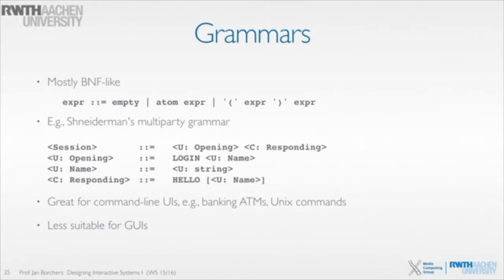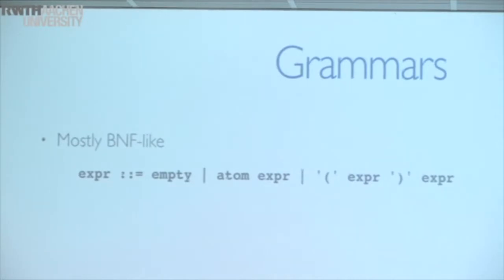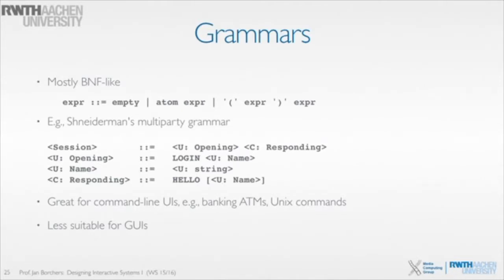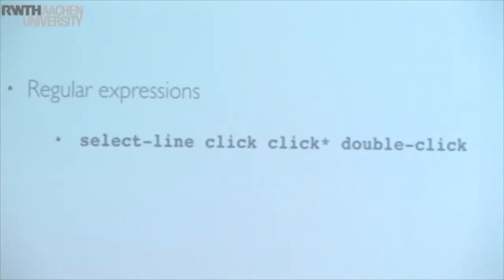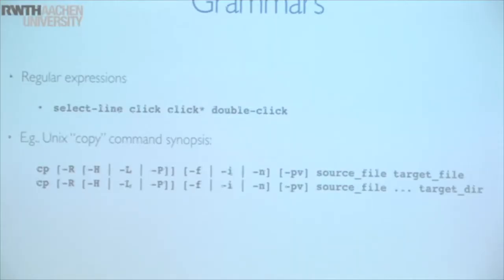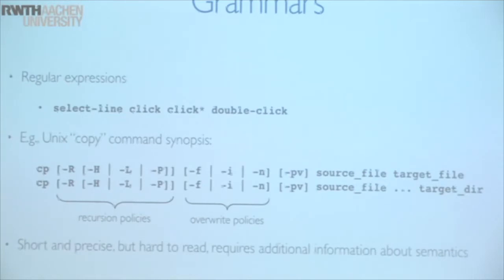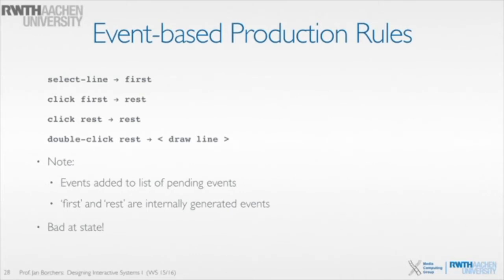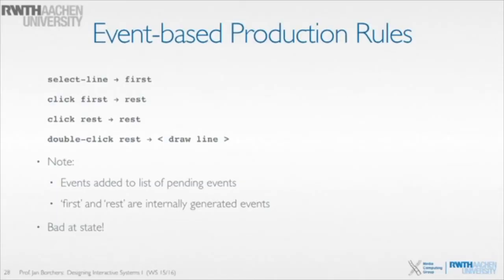DIS1 '19 • Lecture 11.3 • Grammars and Production Rules